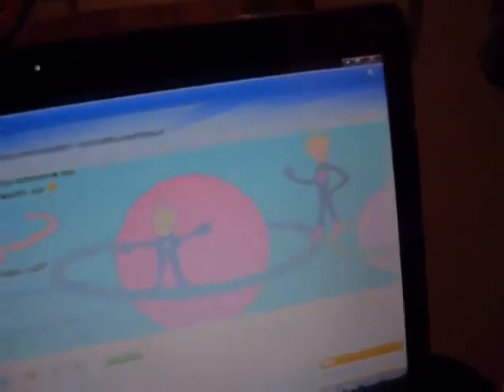HAPPPY BIRTHDAY WISHES